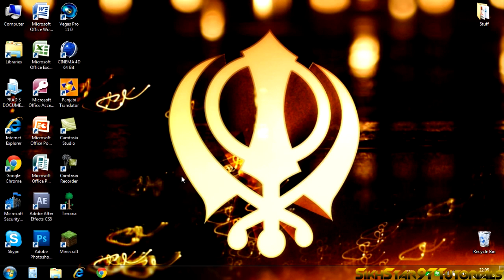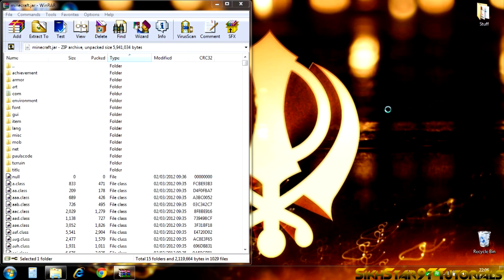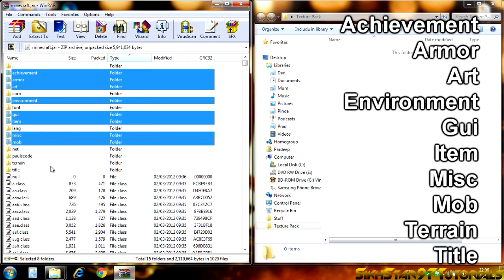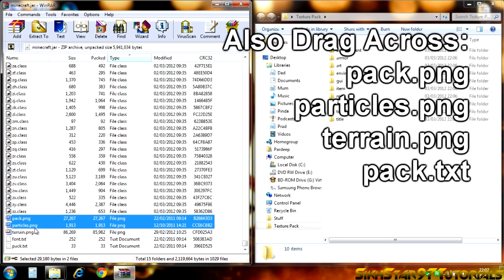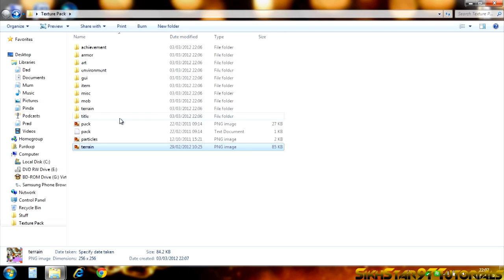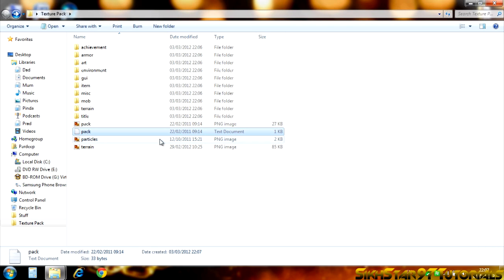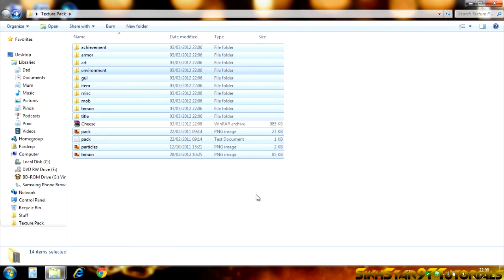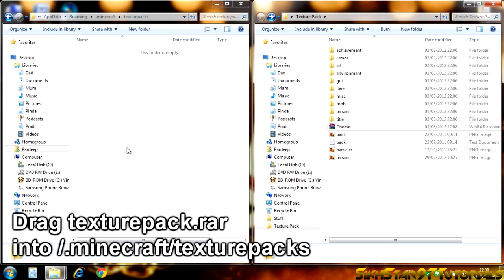Minecraft: How To Make Your Own Texture Pack (WORKS WITH 1.2.5+)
This tutorial gives you a step by step guide to creating your own texture pack. If you don't want to watch the whole video the read the written tutorial below.

HOW TO MAKE YOUR OWN TEXTURE PACK (Written):
Step 1 - Start-Run-%appdata%-.minecraft-bin
Step 2 - Open minecraft.jar with winrar
Step 3 - Create a new folder anywhere on your pc
Step 4 - Drag across the following folders and files from minecraft.jar to the folder you just

created:
ACHIEVEMENT
ARMOR
ART
ENVIRONMENT
GUI
ITEM
MISC
MOB
TERRAIN
TITLE
pack.png
particles.png
terrain;png
pack.txt
Step 5 - Edit the files in your image editor
Step 6 - Select all the files and right click. Click "Add to Archive". Name it name.zip and hit ok
Step 7 - Install and enjoy (installation fo texture packs video near top of video description)